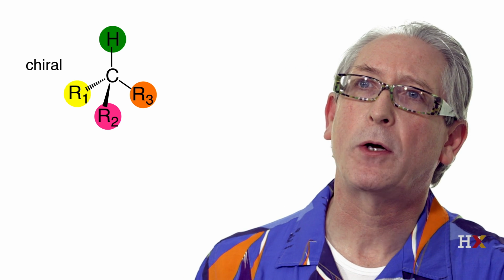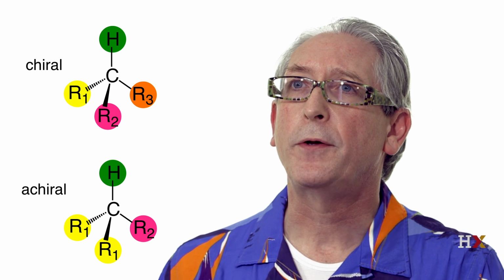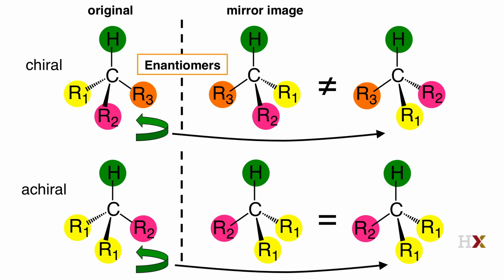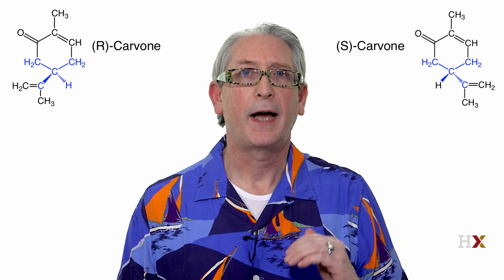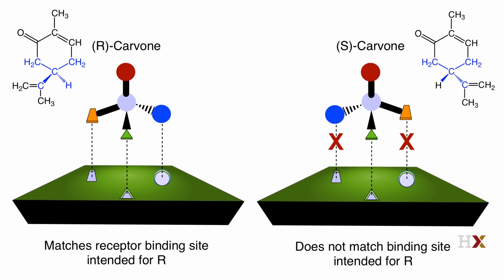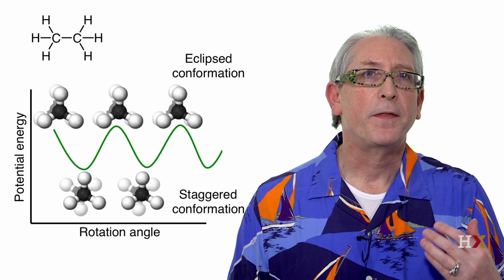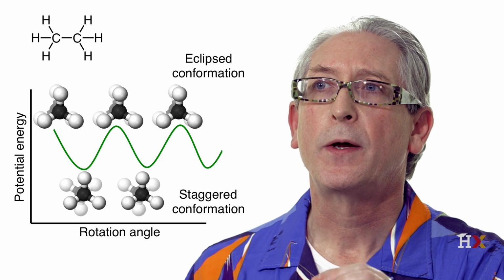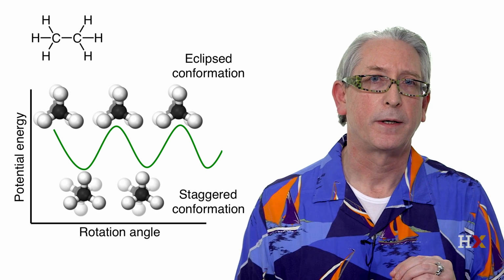HARMCB63T315-V017300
mcb63x_v2_s01_ss01_u01b_c--_02122015_RC_v1fa_Branded-_edxmstr_v1.2.mp4